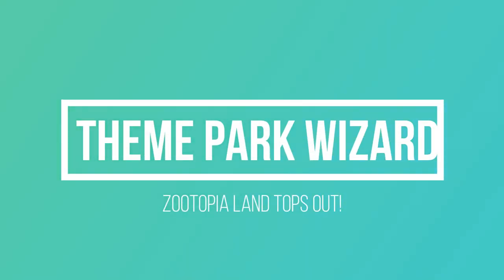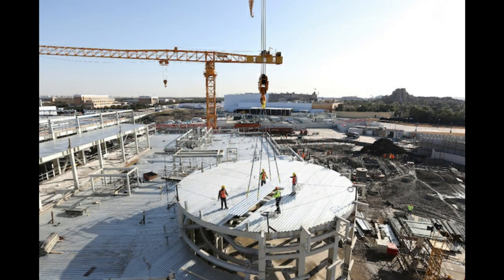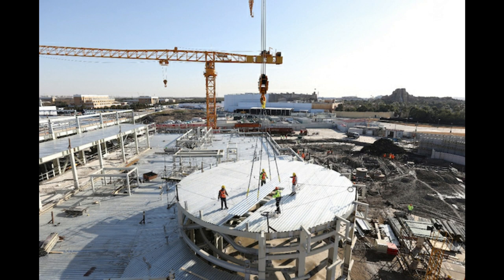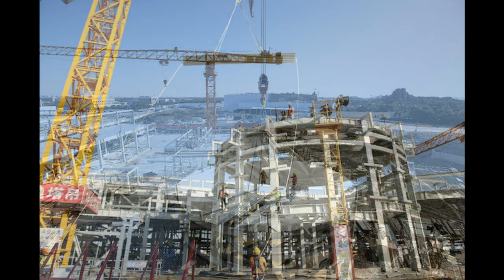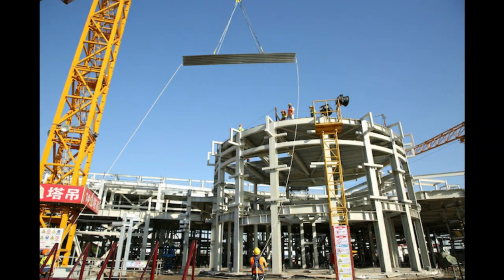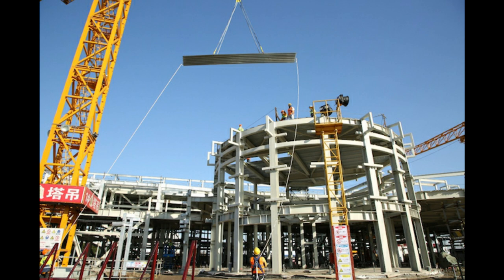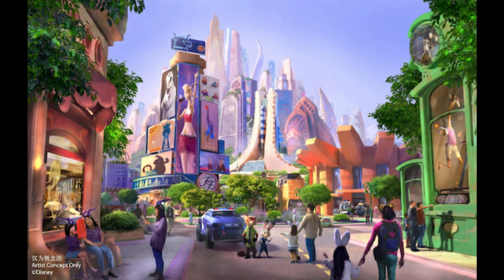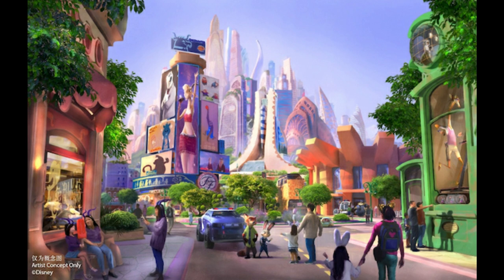Zootopia Land Tops Out At Shanghai Disneyland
shanghaidisneyland has topped out on its brand new zootopia land!